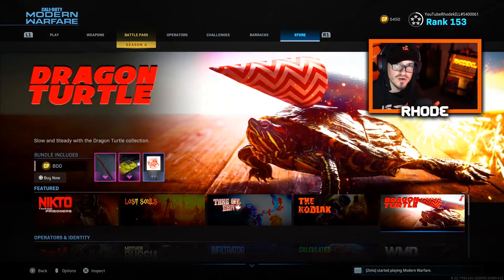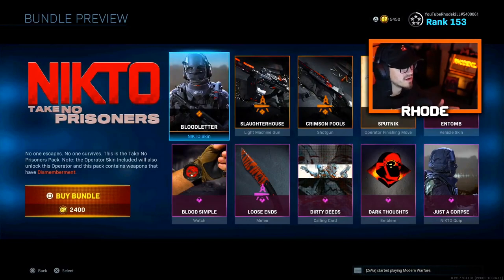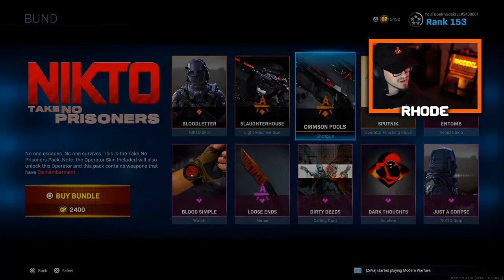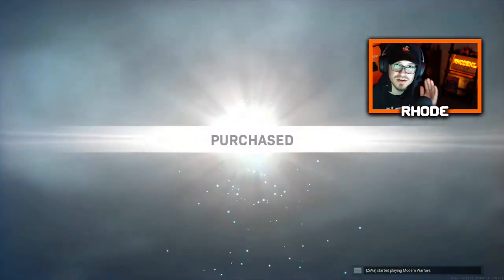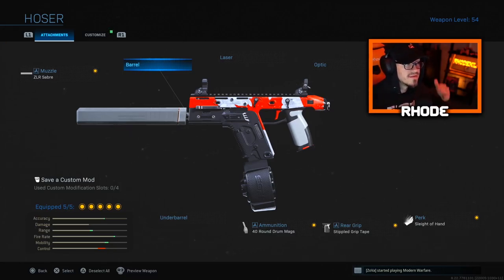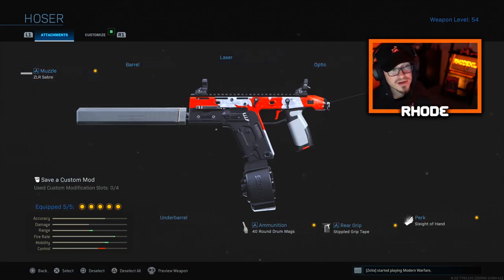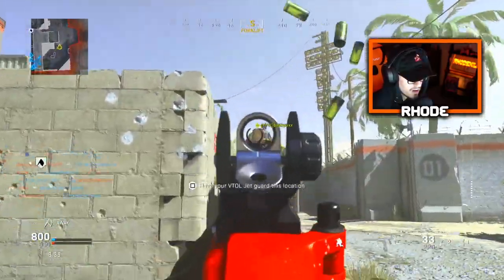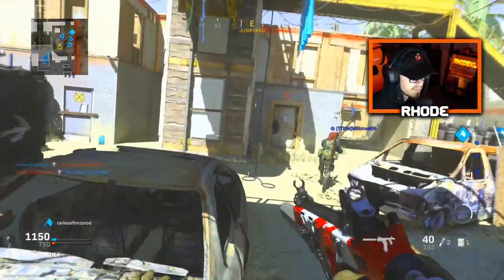*NEW* LEGENDARY "HOSER" FENNEC/VECTOR BLUEPRINT in MODERN WARFARE! (TAKE OFF EH BUNDLE in COD MW)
Using the NEW FENNEC/VECTOR in MODERN WARFARE!

Welcome to the channel! I appreciate you taking your time to stop by! Love all my supporters and lets keep this thing going strong.😤❤💪🐐